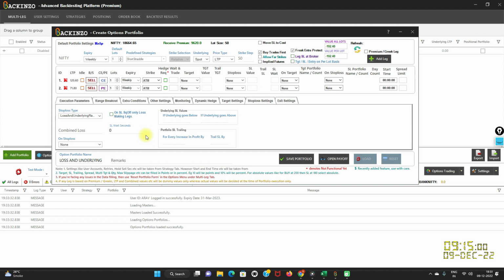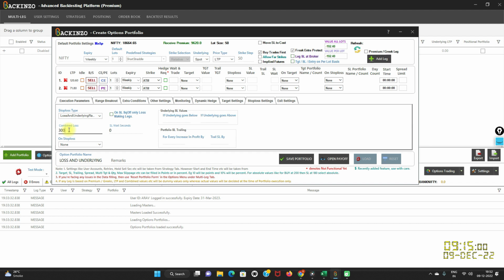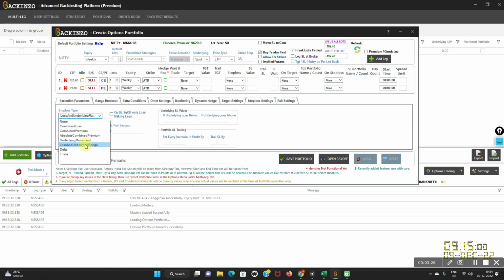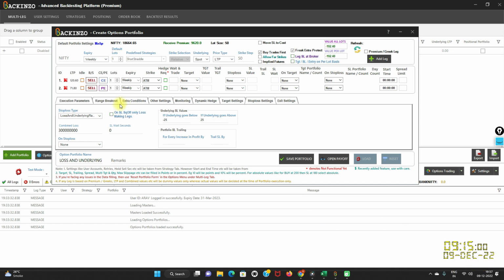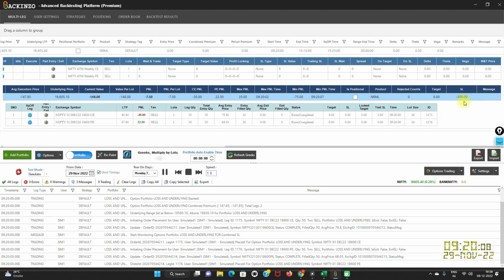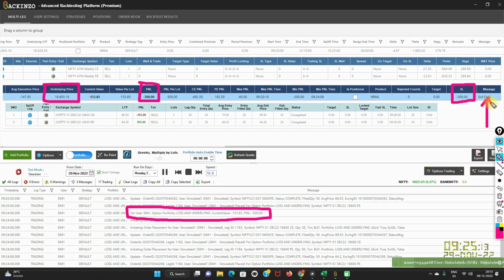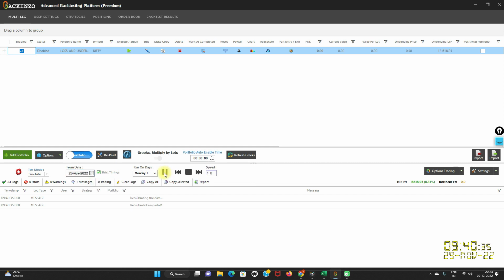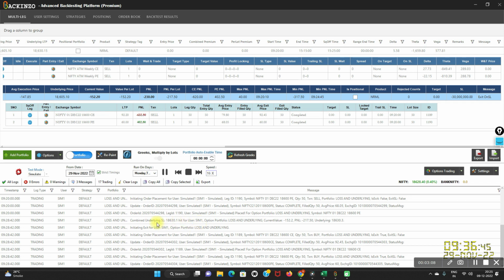Loss and Underlying Range | Dual safety | beautiful combo | Backinzo Amazing Feature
loss and underlying range

with this feature you can set the combined stoploss on basis of loss and underlying range as well .
It is mandatory to set combined loss but in case you don't want any combined loss and only needs underlying range then combined loss can be set with any impractical value which will never hit
this works in 2 ways
1.combined loss-
if u want to use overall loss for the portfolio with underlying then select this option
this will monitor overall P&L of portfolio eg you want to exit when total loss becomes 300rs
if you dont want to use this field then u can enter any impractical value

2.undetlying range -

here u can set underlying range in percentage or in points or even in absolute values
example-

a. set stoploss when underlying goes below -25 points and goes above 254 points
b. set  sl when underlying goes below -25 points and (above you can leave blank )
c. set sl when underlying goes above 25 points (below you can leave blank)

on sl sq off only loss making leg-
if utilised properly  this can save you from sl hit on wicks .specify time in seconds

sl wait seconds-
on hitting sl backinzo will wait for specified seconds and then recheck the sl condition and will place the order only if sl is still hitting after wait seconds

combined sl trailing -
here mention values in rupees
always keep some gap between increase in profit and trail sl